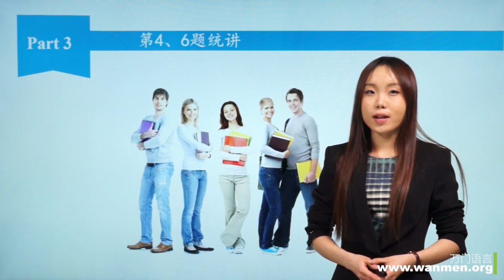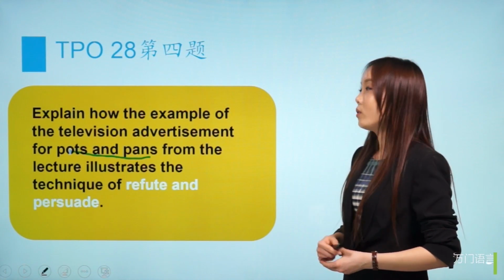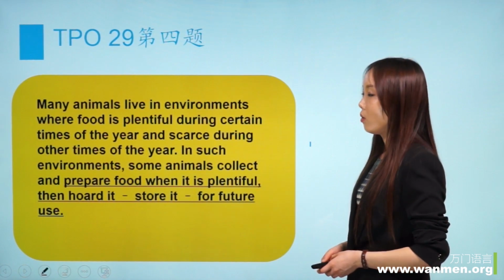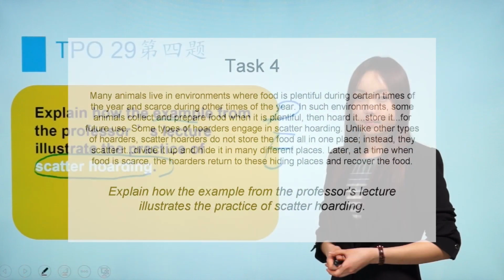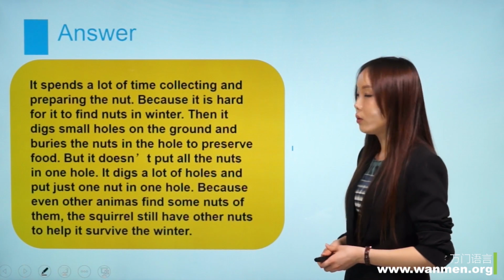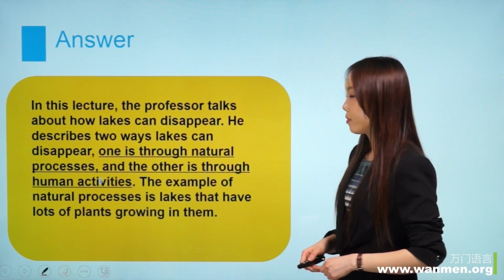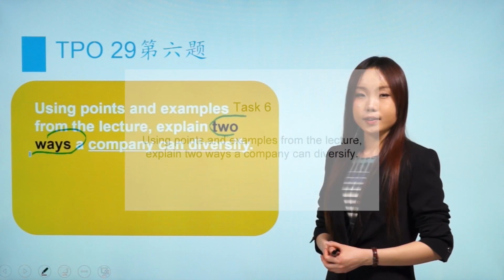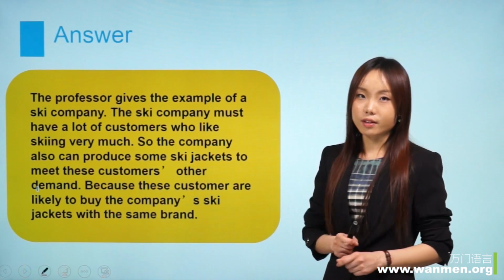【万门大学】托福口语16 3 第4、6题统讲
更多更全的完整课程请见万门大学官网 以及下载【万门大学】APP